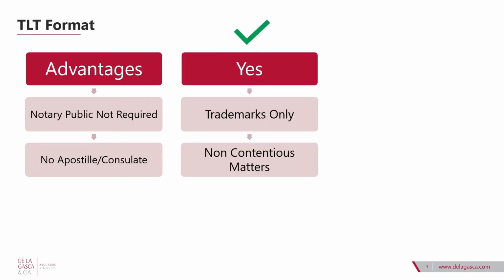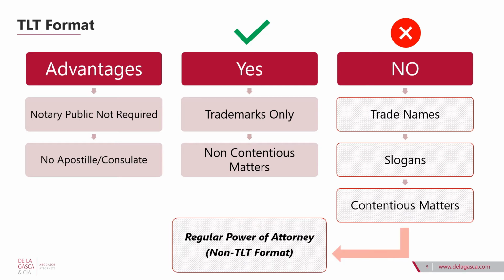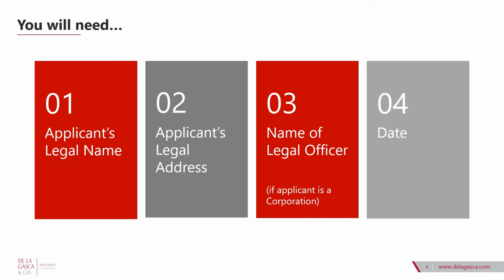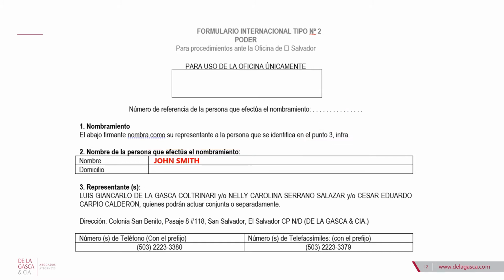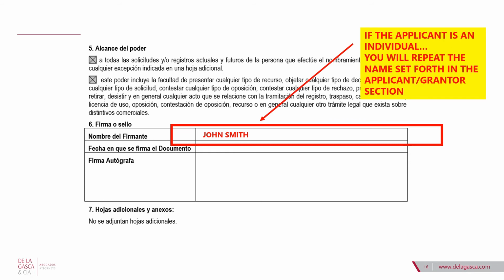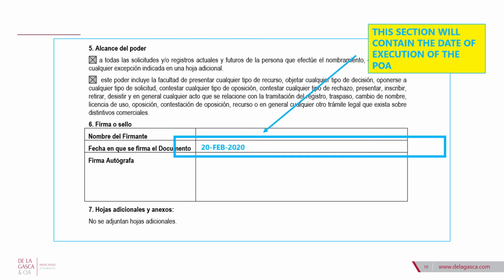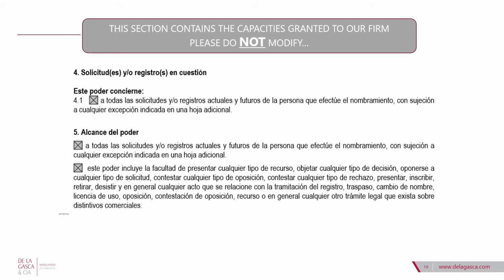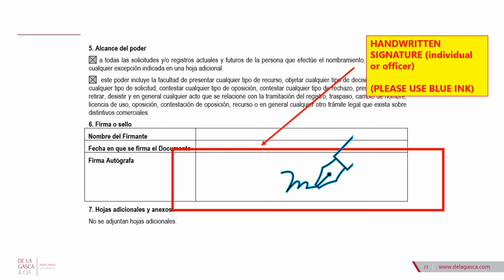Power of Attorney Trademark Registration - TLT format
This Tutorial explains how to fill in a TLT format Power of Attorney to be used in El Salvador. This document is only useful for the registration of Trademarks in El Salvador (no Tradenames or Slogans) and, preferably will not be used in relation to contentious matters. It requires no legalization or Apostille for its validity.